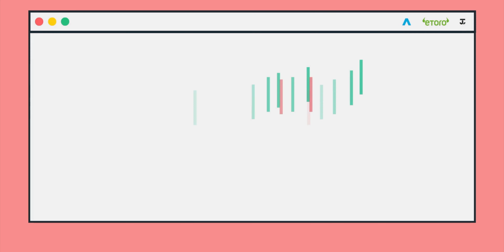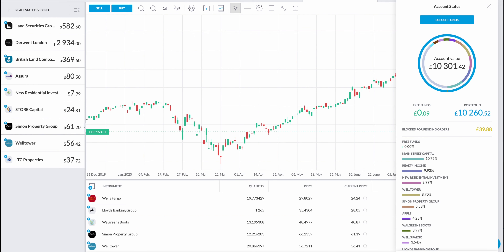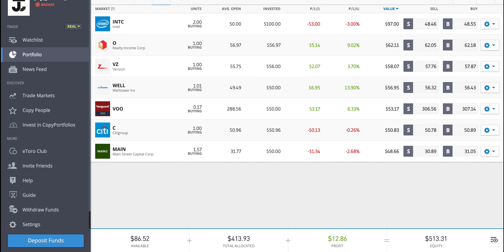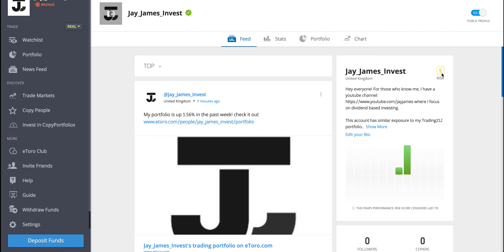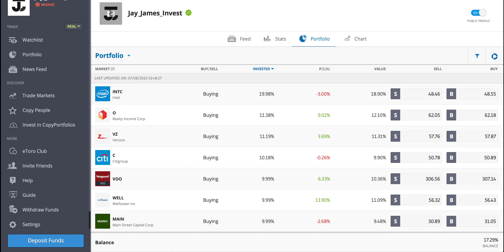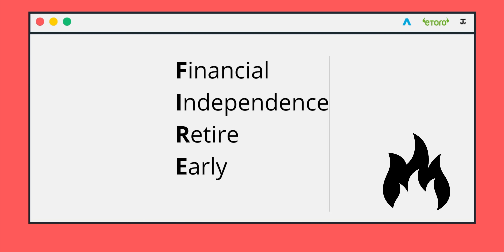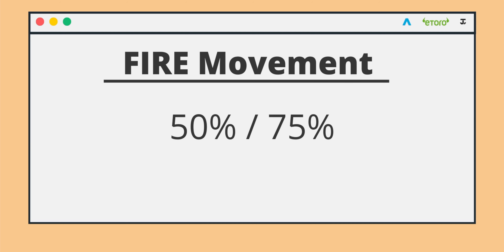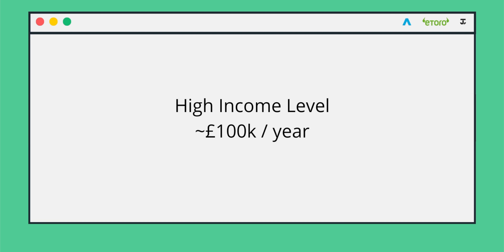What is FIRE movement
What is the fire movement? At a basic level you have to:

- Save 50-75% of income so you can retire at age 35-40
- Have low expenses (allows for the above goal to be met)

How it is possible?
- You need a higher income
- invest in stocks and shares to allow compounding

Why FIRE is not for everyone:
- No high income means it's not possible to retire at a young age. You need a job that does not mean you swap time for money. You need to start a business etc

- Perhaps you enjoy your work and don't need to have goals to retire at a young age.

Most people that reach F.I.R.E are still working. They are time rich as they can focus on what they want to work on rather than working out if necessary.

Cultural point - some cultures are set up differently where you have to work to then help out your parents when they hit retirement. Therefore most money will go to your parents and thus making it hard to save.

Younger people are thinking about retirement and so can plan earlier than their parents.

Makes you look at your expenses and find ways to lower them

I think there are some extreme versions of FIRE movement out there but what's important is that people are thinking about the concept of retirement at a young age. Realistically, I think the idea of retiring young attracts many people but only a handful can successfully retire at a young age. Those that have a standard job will not retire before 30 no matter how many videos are out there on the web.

Have a think about your own investment journey and think about what is important for you. I would say if you are investing a % of your income in the stock market then you are already ahead of the game.